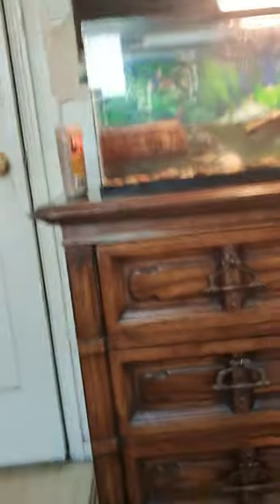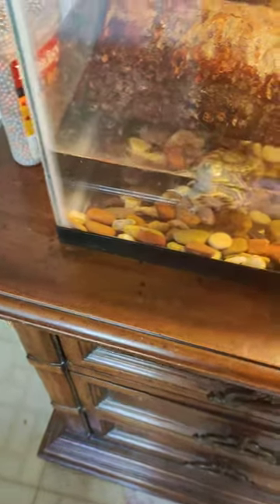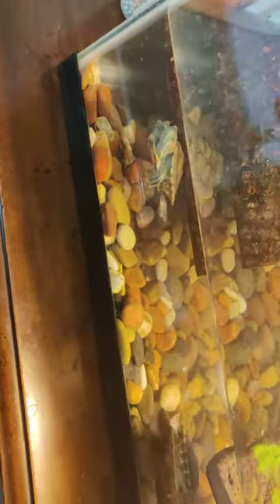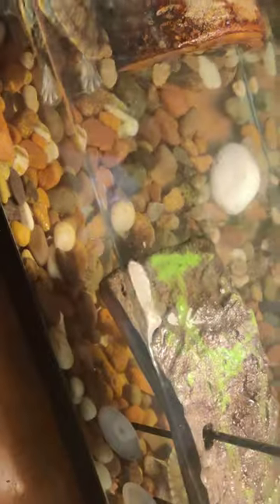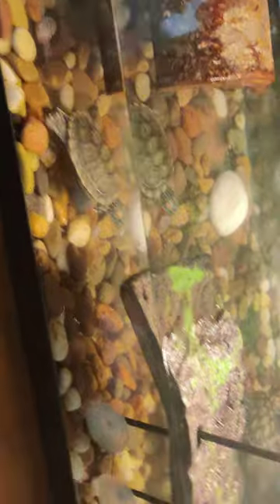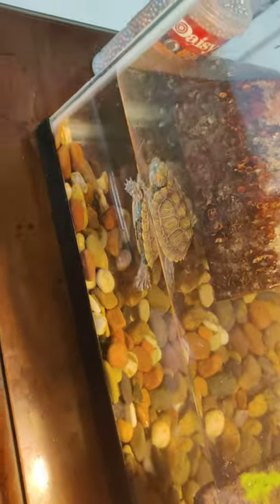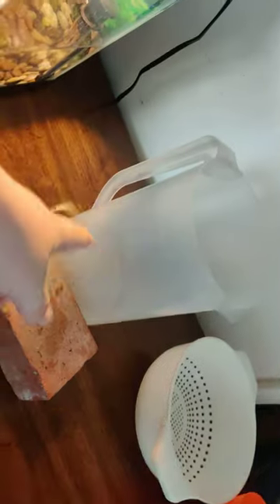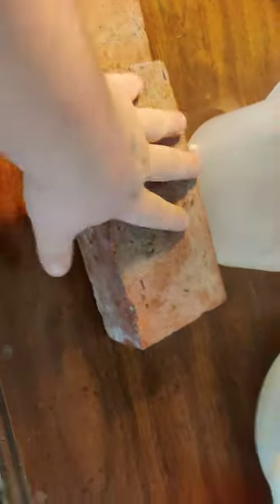Turtles progress 1